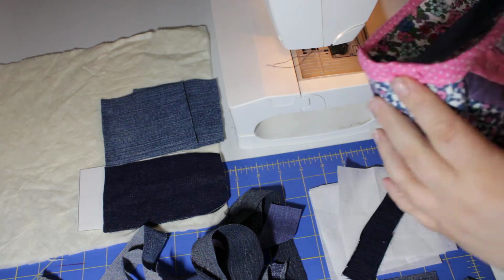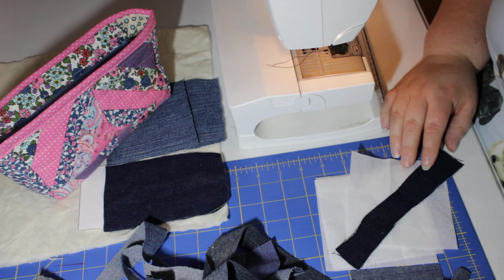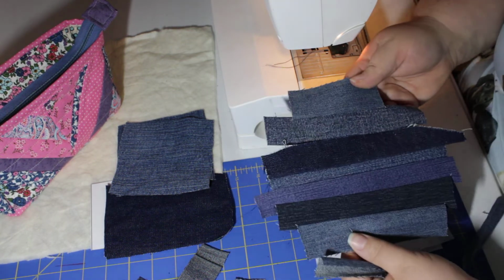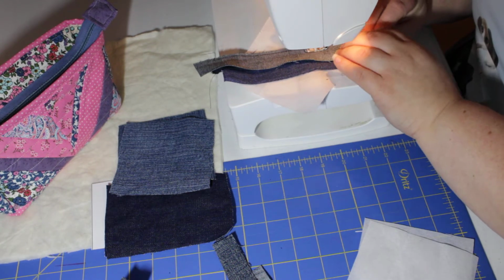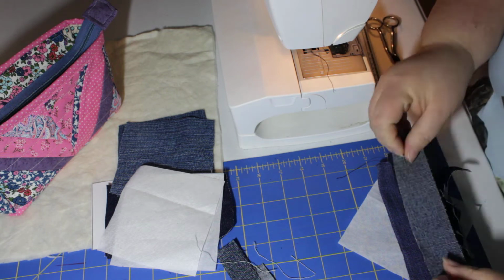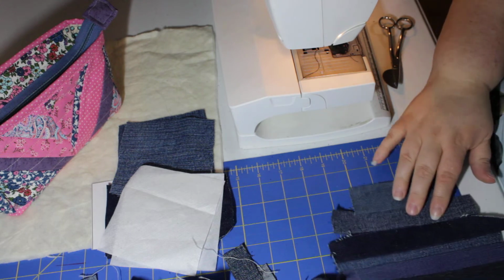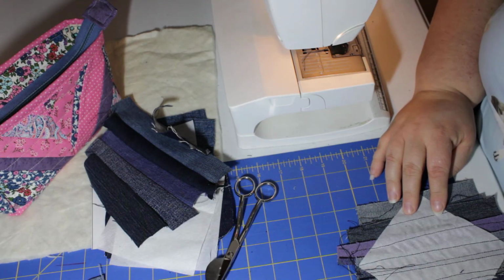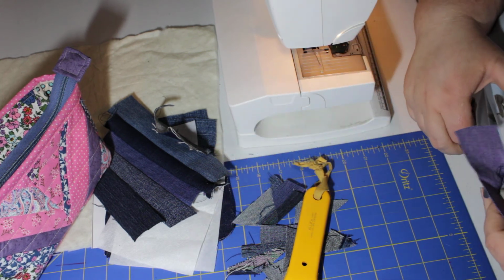Chezvies Dotty Mini Purse Sew Along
Sew Along Day #1
How to strip piece the outer squares for the bag. to enter the raffle for a free copy of the pattern